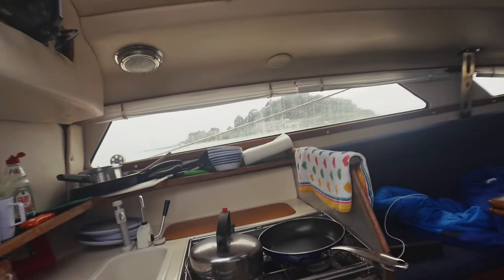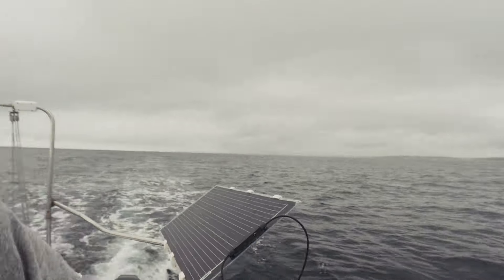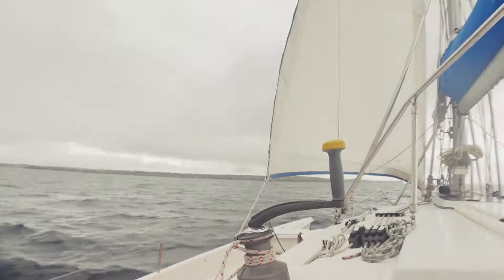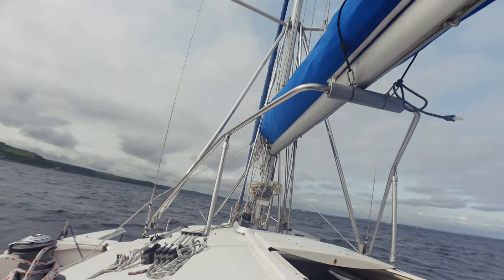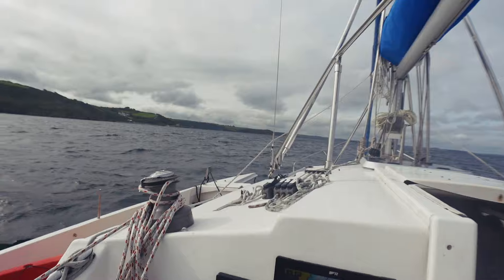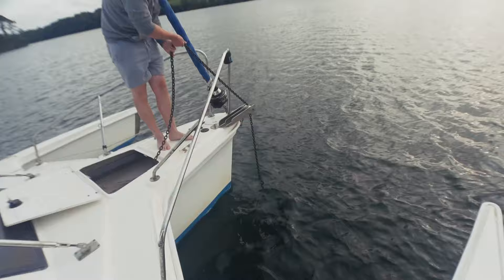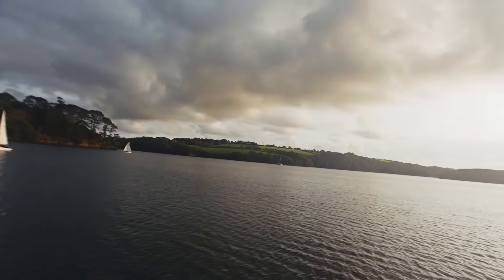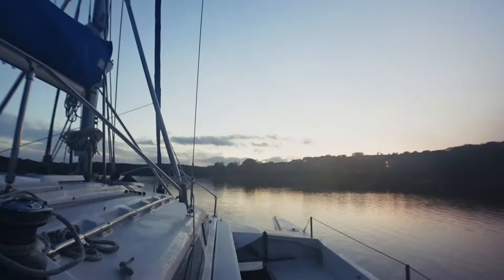Sailing around the Lizard 🦎 | Ep.151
Nice little hop round to the helford river! Sailing on Mingulay the trimaran!